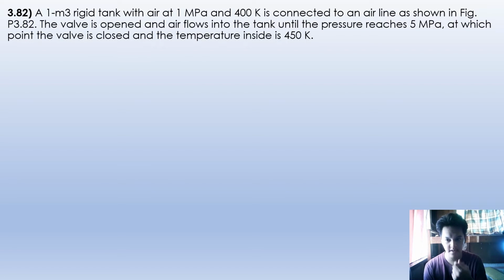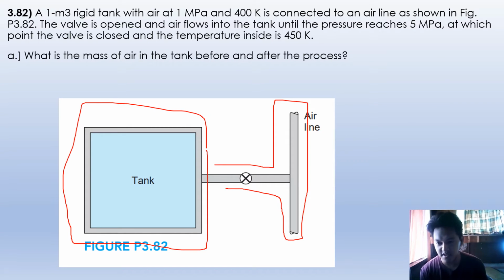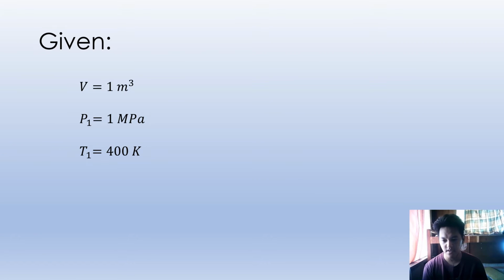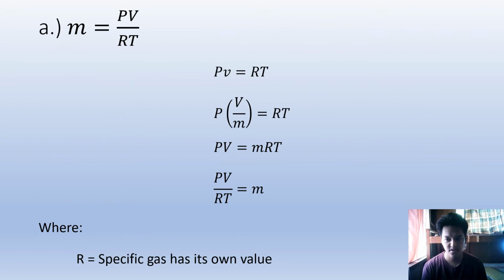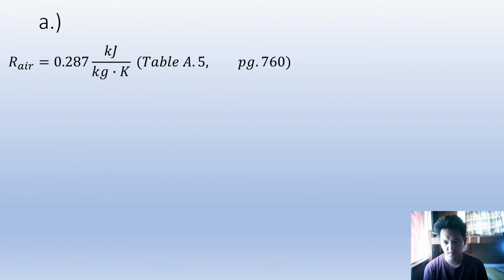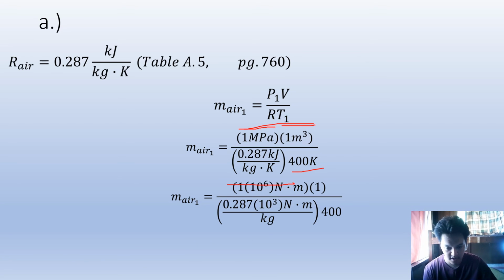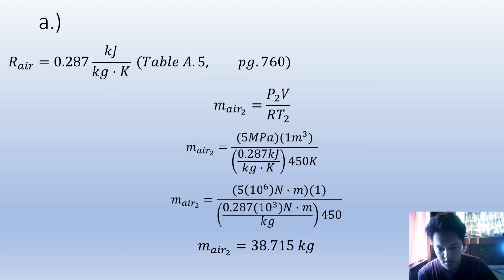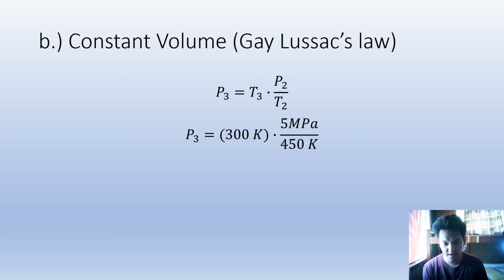Valcorza_EE2BE2_Problem 3 82